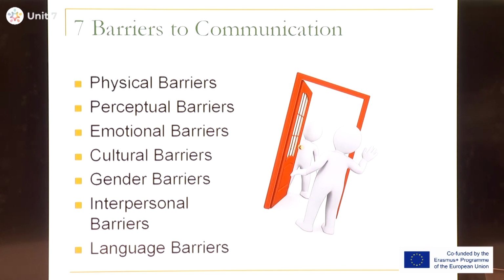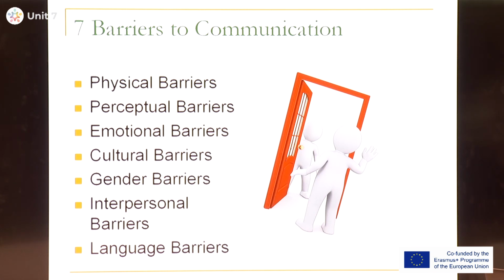FRIENDS MOOC - Unit 7 - Part 1